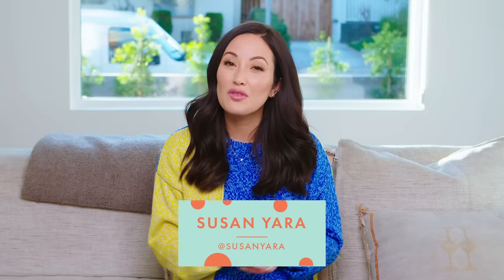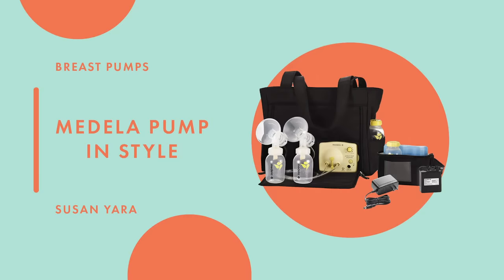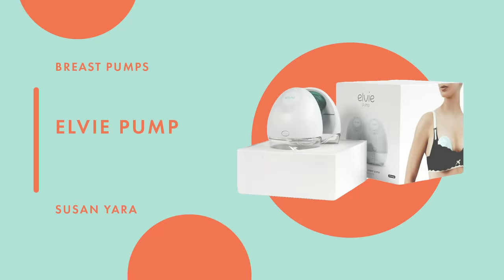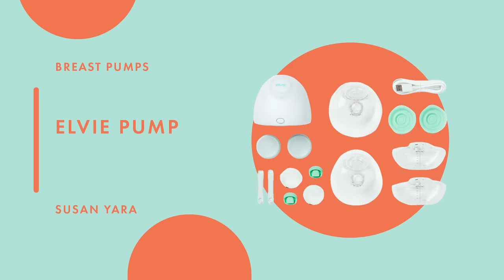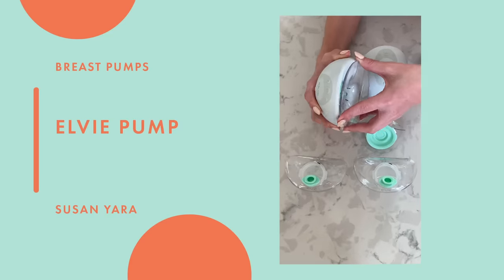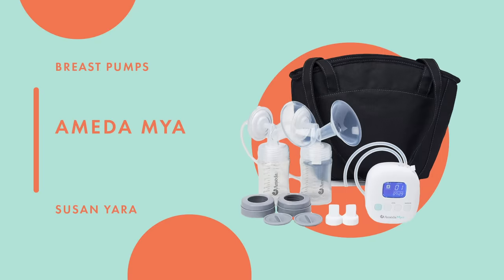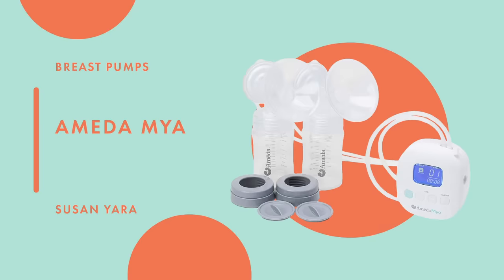Best Breast Pumps? My Thoughts on the Elvie Pump, Ameda Mya, Medela Pump in Style, & More!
Let’s talk about breast pumps! So many people have an opinion about what the “best” one is, and I have a lot of thoughts on the ones I’ve tried. I had the Medela Pump in Style for my first baby and am using the Elvie and Ameda Mya now. I’d love to know your guys’ thoughts on the pumps you’ve tried.

Ameda Mya
Haakaa Silicone Pump
NatureBond Silicone Pump

ON ME!